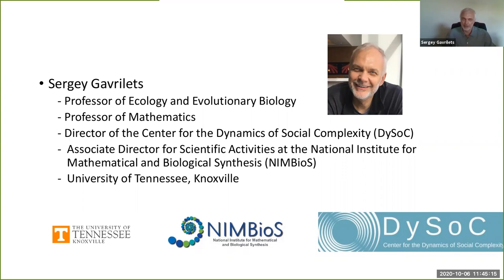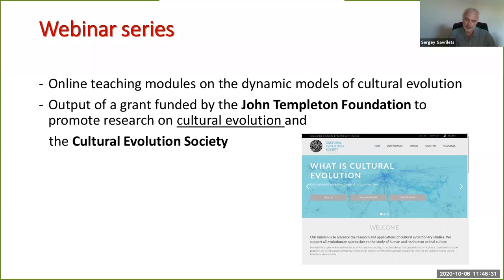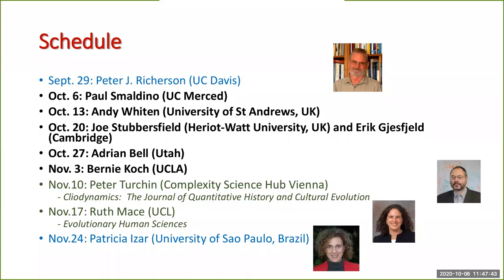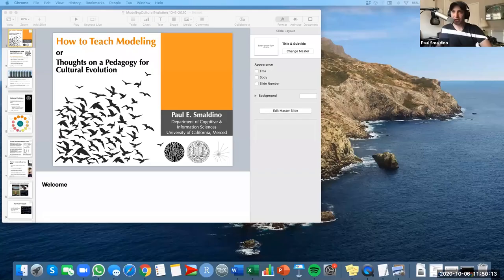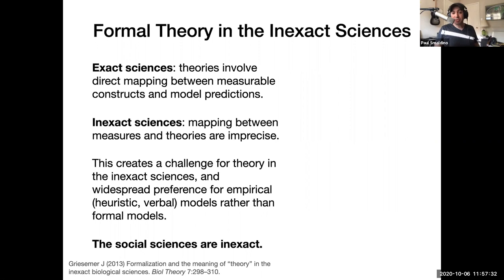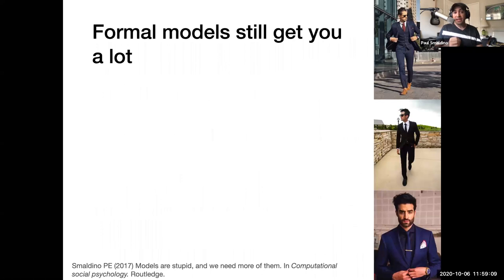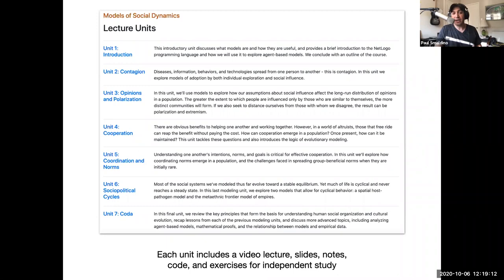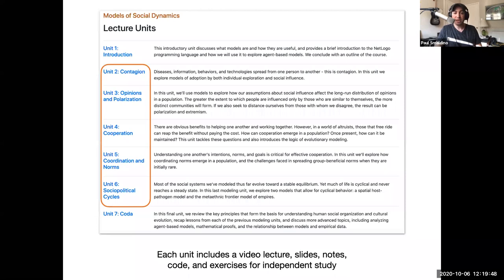How to teach modeling, or Thoughts on a pedagogy for cultural evolution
Dysoc/NIMBioS Webinar Series on Cultural Evolution

The Center for the Dynamics of Social Complexity and the National Institute for Mathematical and Biological Synthesis are happy to announce a series of free webinars on cultural evolution.

Speaker: Paul E. Smaldino (Cognitive and Information Sciences, University of California, Merced)

Abstract: The human sciences are fractured. Cultural evolution provides a unifying theoretical framework. Understanding human behavior and social change is hard. Formal models help by disambiguating meaning, specifying assumptions, and making clear qualitative predictions. Currently, there is neither a canonical set of models for understanding social behavior nor a standard way of teaching modeling to social scientists or biologists interested in human behavior. I will describe the 7-lecture tutorial on "Modeling Social Dynamics" in this context. This short course takes an interdisciplinary approach to modeling social behavior, drawing on insights from across the social sciences as well as from evolutionary ecology. I'll give an overview of the course, and comment more generally on how to establish a pedagogy for modeling cultural evolution.

Bio: Paul E. Smaldino is Associate Professor of Cognitive and Information Sciences at the University of California, Merced. An interdisciplinary researcher, he has degrees in physics and psychology, and has held postdoctoral appointments in departments of medicine, anthropology, political science, and computer science. He is known for his work on cultural evolution, on modeling scientific communities, and promoting and teaching formal modeling.

Module description: Models of Social Dynamics: An Introductory Module. This module takes an interdisciplinary approach to modeling social behavior, drawing on insights from across the social sciences and evolutionary ecology. It focuses on constructing and analyzing simulations using the NetLogo programming language.

Module designer: Paul E. Smaldino (Cognitive and Information Sciences, University of California, Merced)